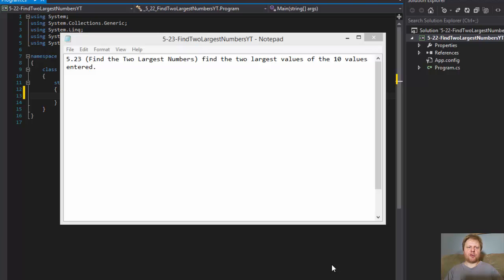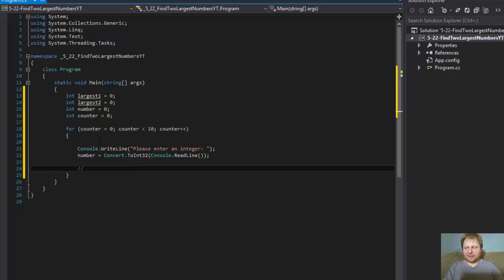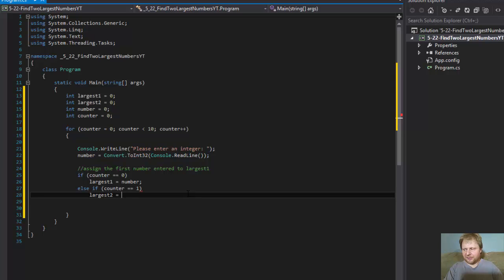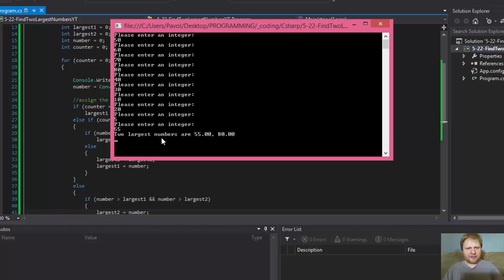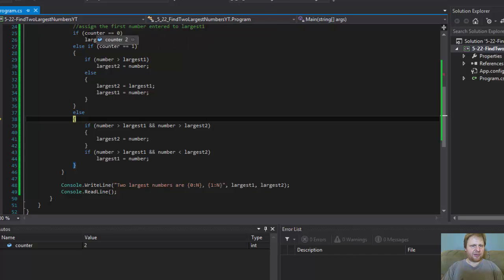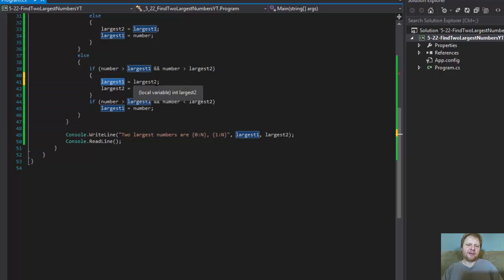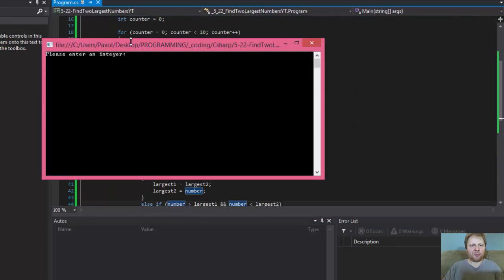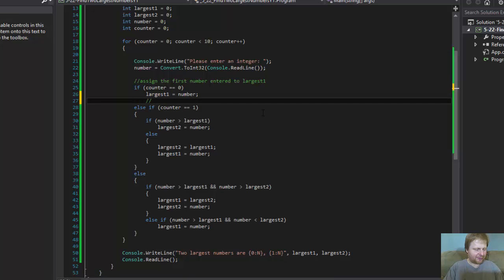5-23 C# Find the Two Largest Numbers from User Input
Homework 5.23: Find the Two Largest Numbers from User Input (using While loops)
Find the two largest values of the 10 values entered.